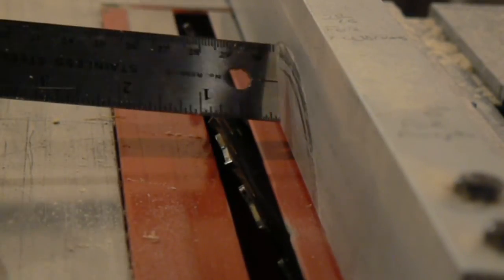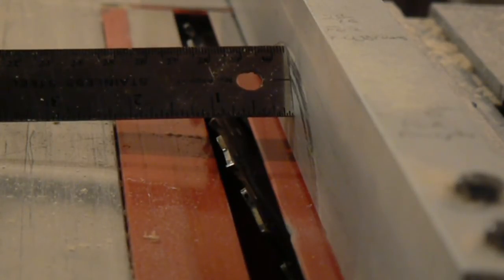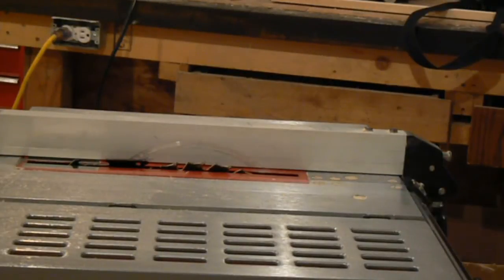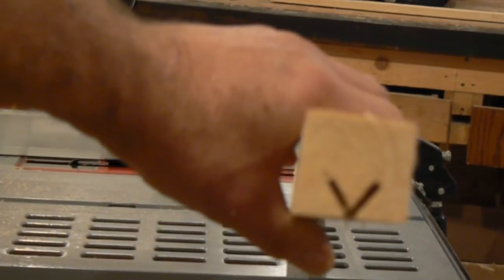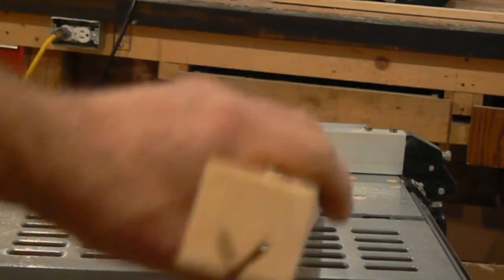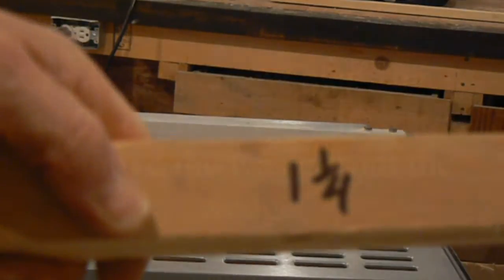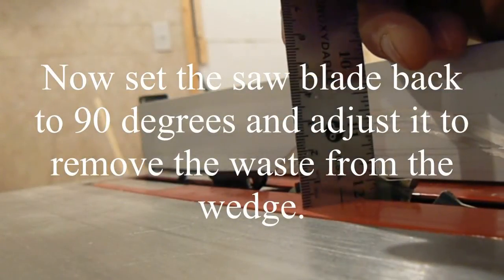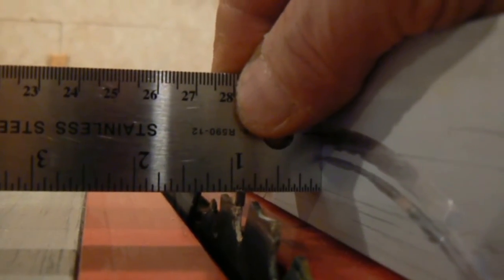Wedge shaped top bars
How to make top bars for a Kenya Top Bar Hive with a built in wedge, on a table saw. This video is for information only and what you do with it is not my responsibility.